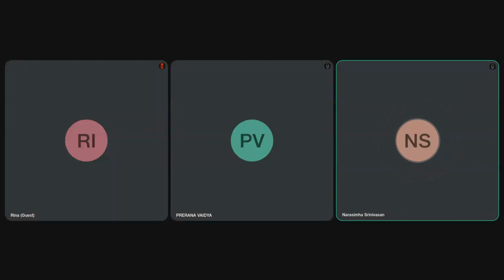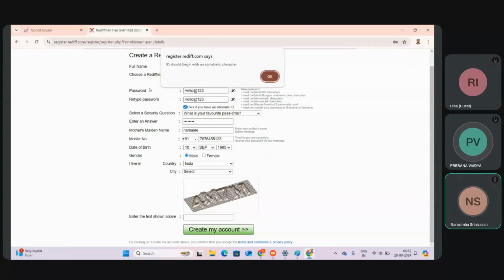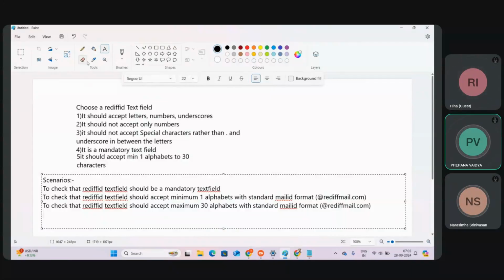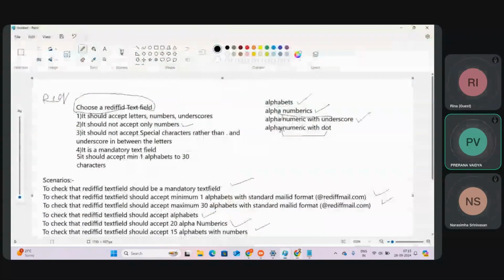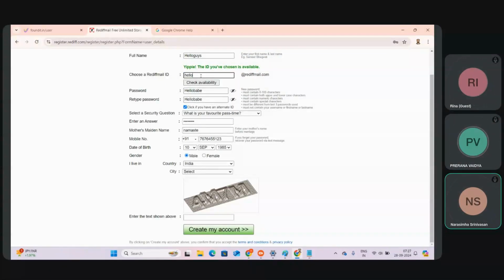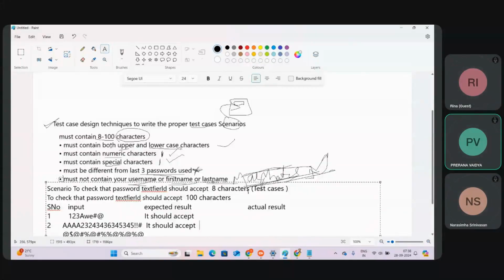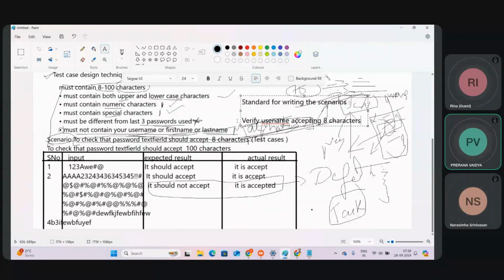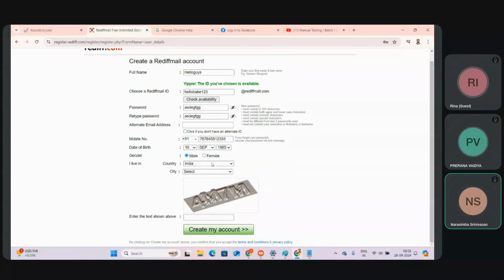Manual Testing / Batch 1 / Day 10 / Functional Testing Scenarios Part 2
Manual Testing / Batch 1 / Day  10 / Topic : Functional Testing Scenarios